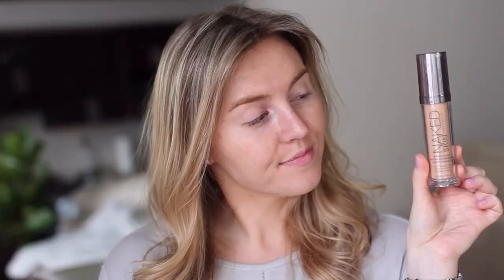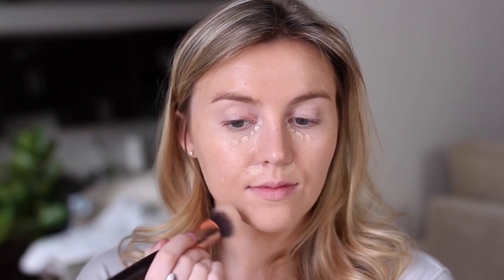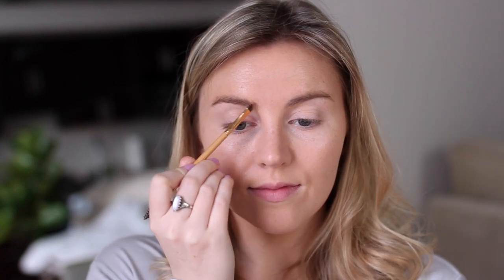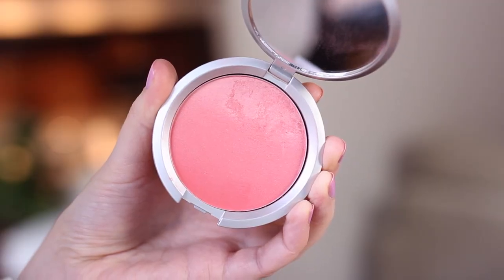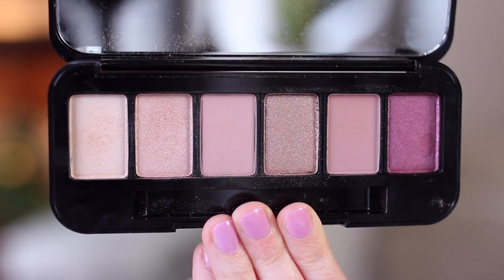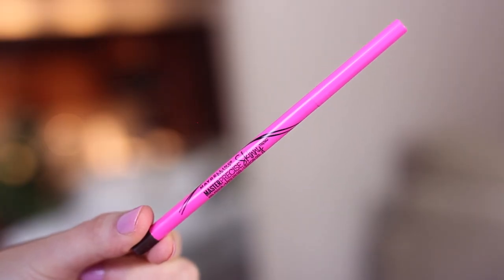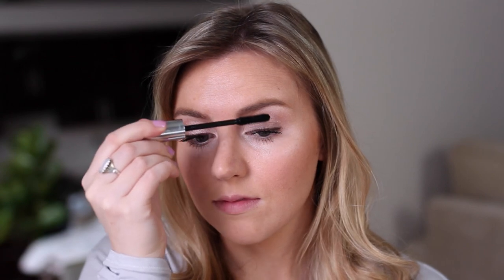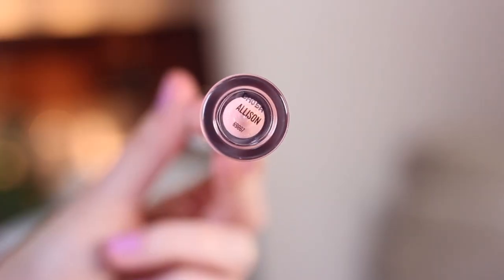My Everyday Makeup Routine | March 2016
The routine and products I’ve been using to do my daily makeup! What is your current routine?

-It Cosmetics CC+ Radiance Ombre Blush in Je Nais Se Quoi

-Maybelline Master Precise Skinny Gel Pencil

-Buxom Satin Big & Sexy Gel Lipstick in Poison Nectar

WHAT I’M WEARING:

Nails: Essie Under Where?

Top: Lululemon

Thank you to Ulta for being a sponsor of this video.